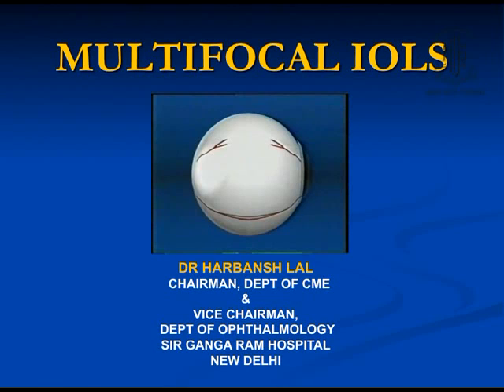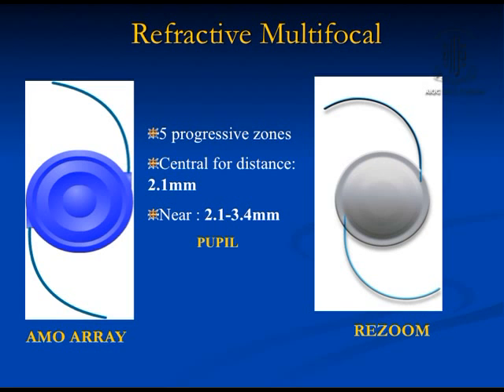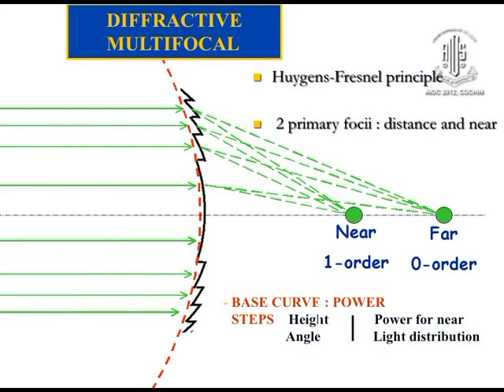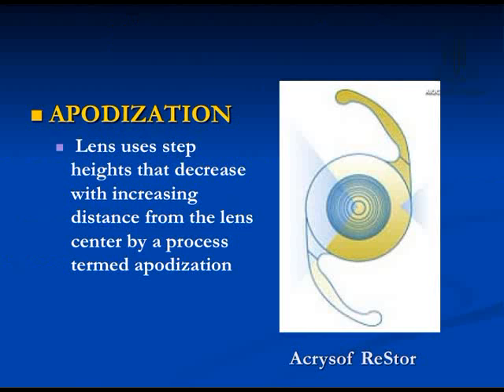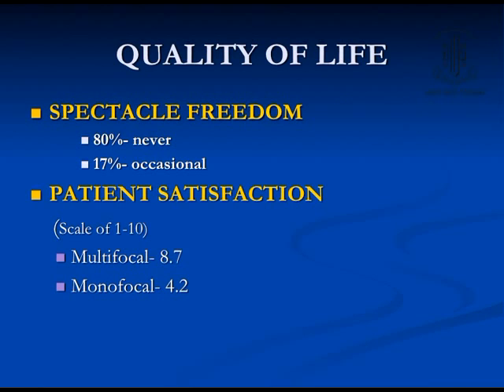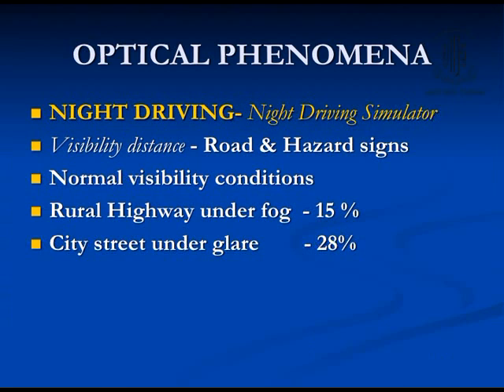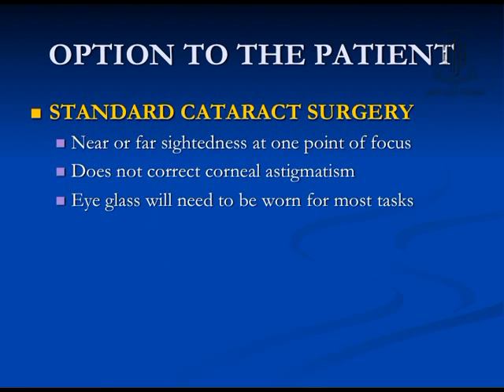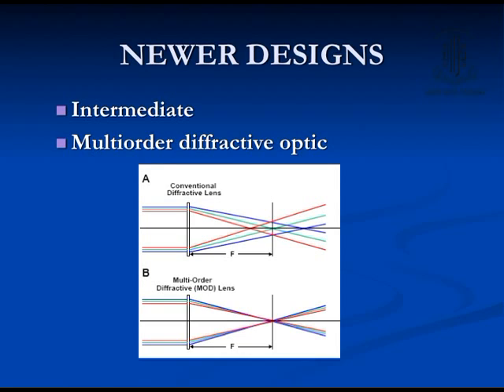Dr Harbansh Lal